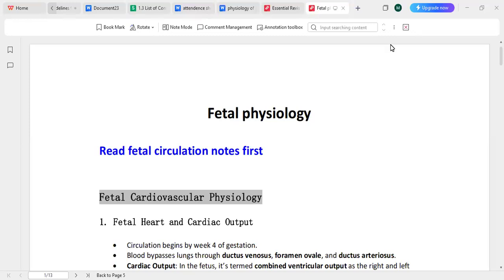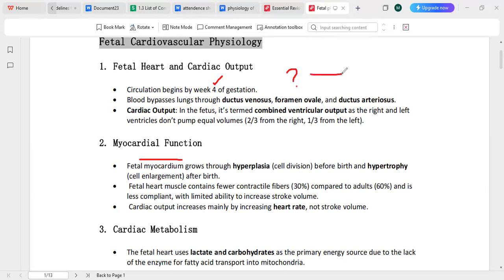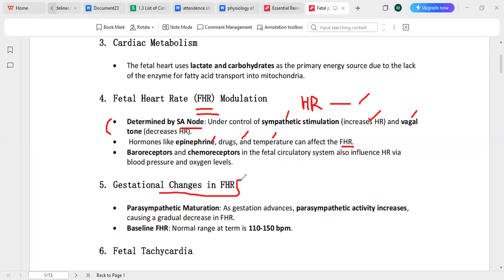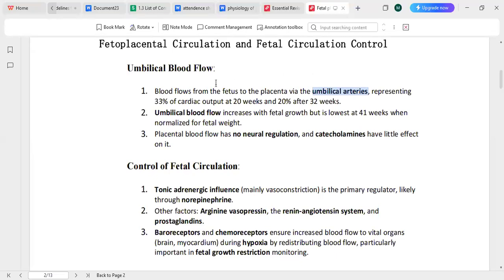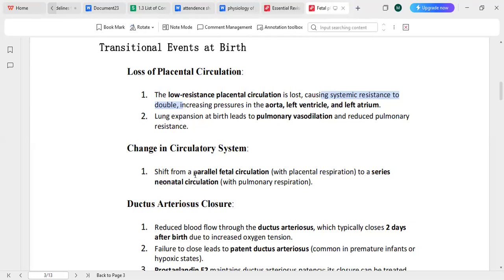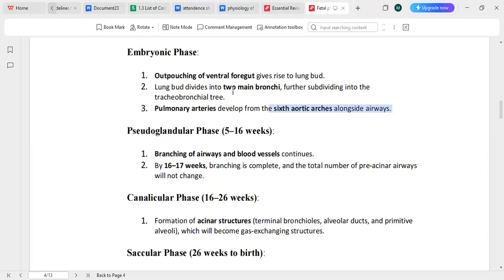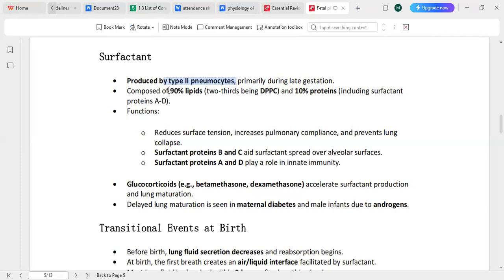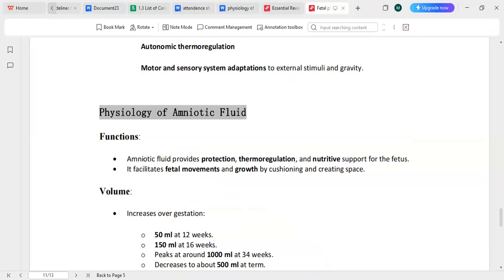FETAL PHYSIOLOGY BY DR.MEHWISH MUBASHER